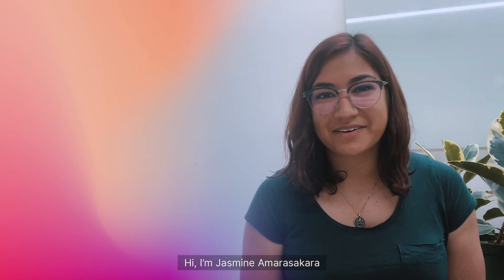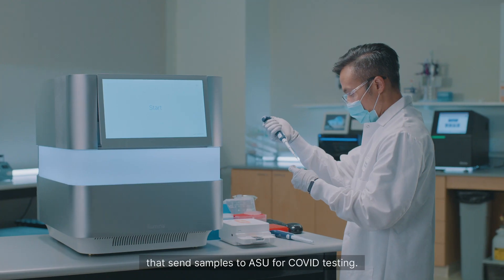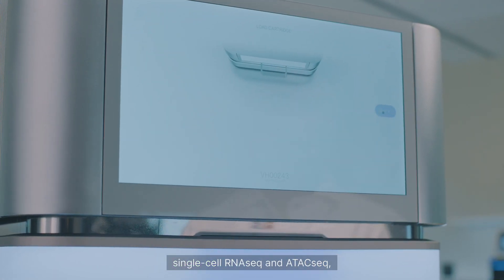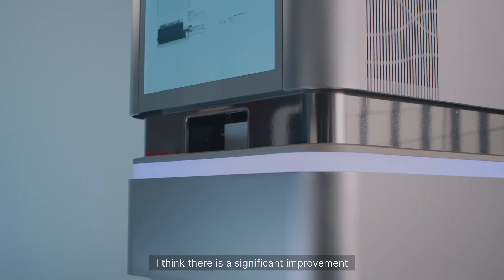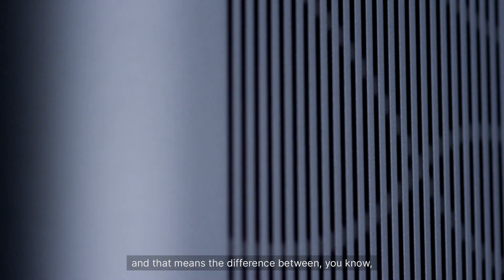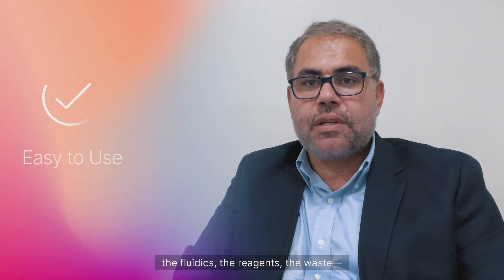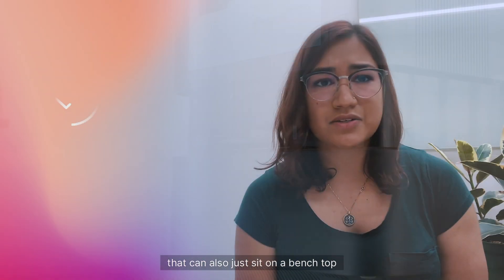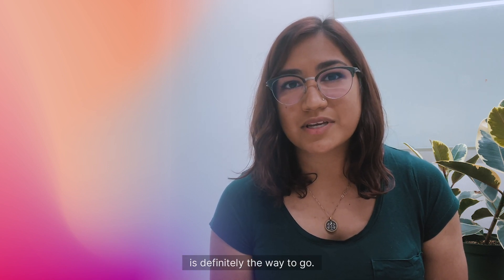The NextSeq™ 1000/2000 Experience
Hear from researchers who are currently using the NextSeq 1000/2000 sequencing platforms for SARS-CoV-2 genomic surveillance, CRISPR screening, single cell RNA Seq, and more. Learn how they’re enriching their sequencing workflows with the ease of use, affordability, and efficiency of the NextSeq 1000/2000 systems.

Featured Researchers:
Efrem Lim, PhD, Assistant Professor, Arizona State University School of Life Science, Biodesign Institute, Center for Fundamental and Applied Microbiomics
Magdy Alabady, PhD, Director of Georgia Genomics and Bioinformatics Core Facility, Associate Research Scientist, Plant Biology
Jasmine Amerasekera, Research Specialist, Scribe Therapeutics

Illumina sequencing and array technologies fuel advancements in life science research, translational and consumer genomics, and molecular diagnostics.

M-US-00105